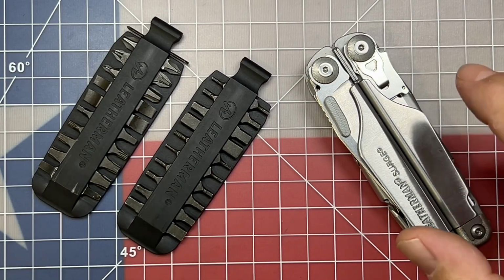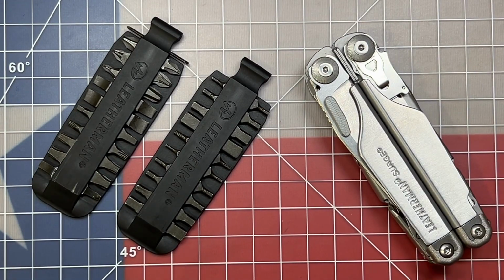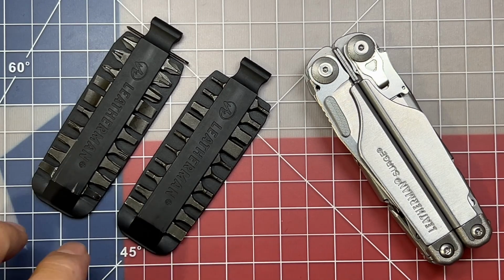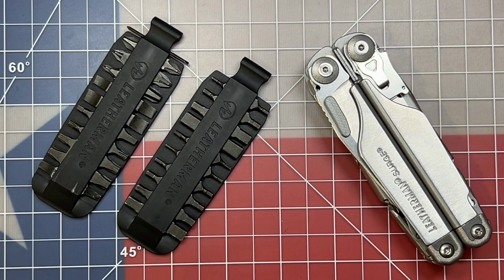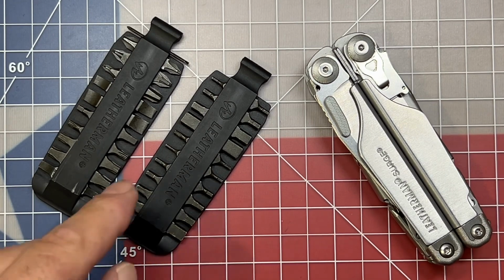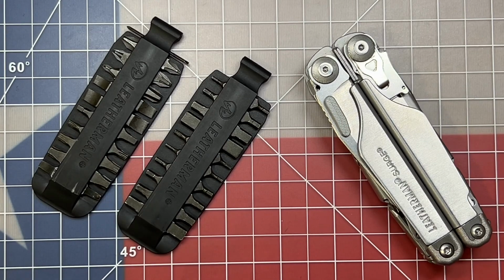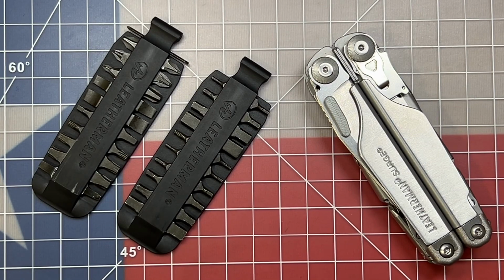Clip & Carry BitLockr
While researching other multi tools, I ran across this little accessory for the Leatherman bit kit.